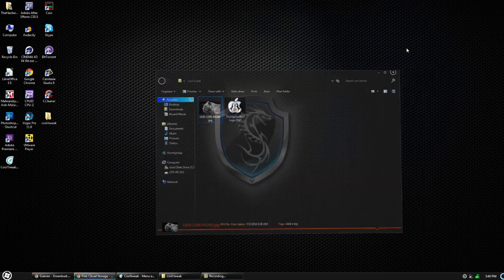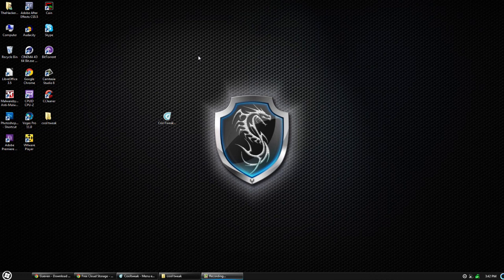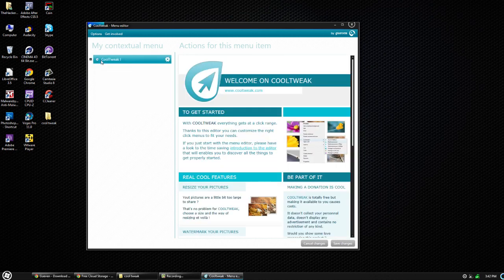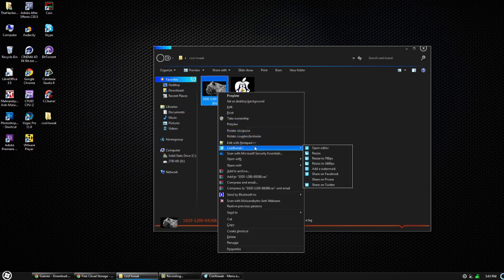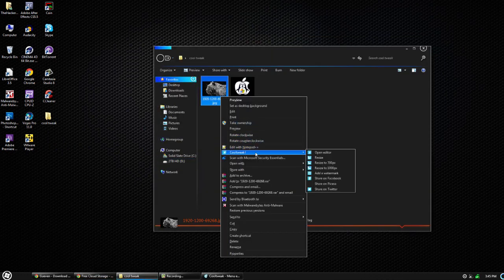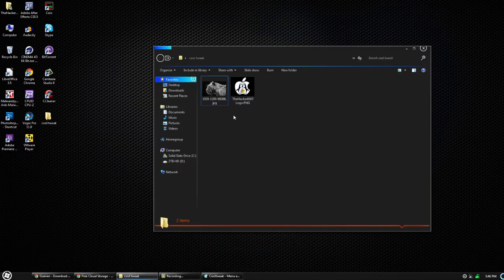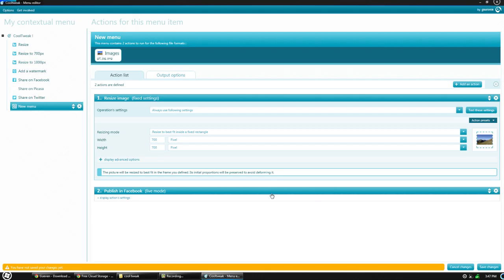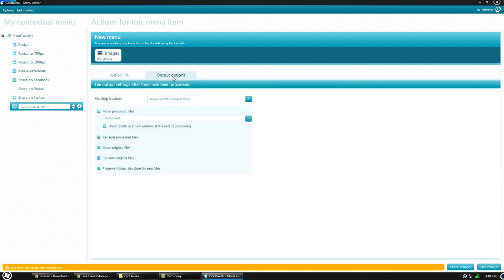How to edit Photos from your Right Context Menu on Windows 7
THUMBS UP!